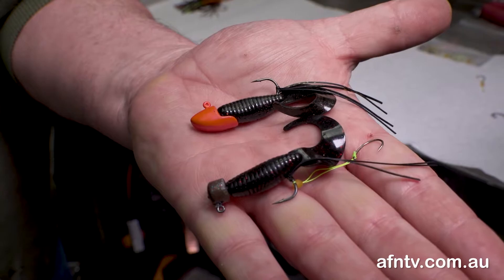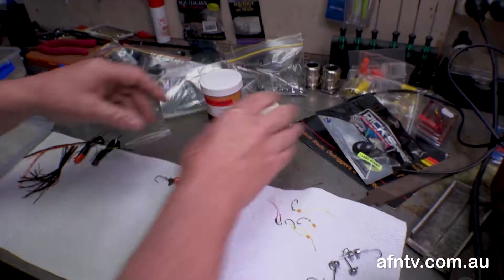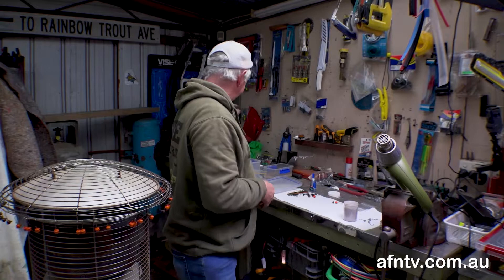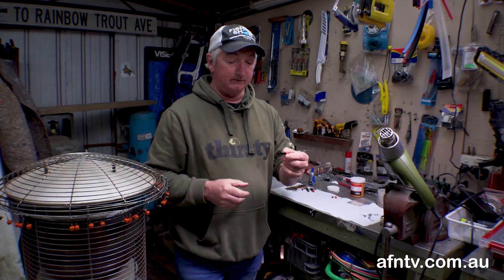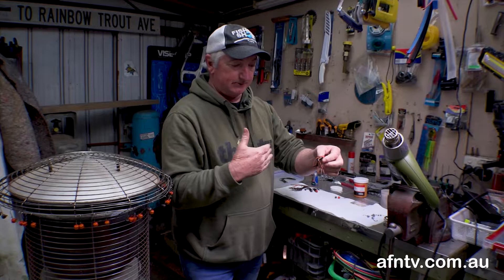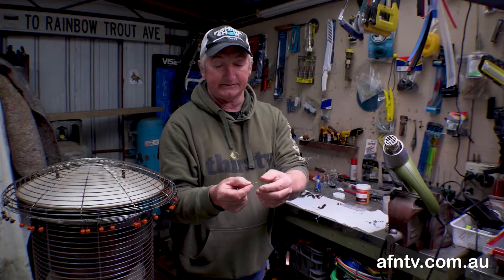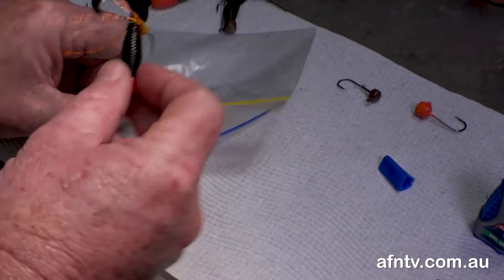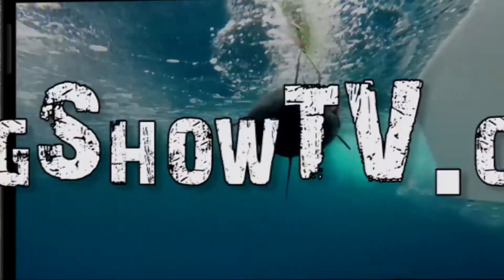Rigging Black Grubs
Mick Caulfield shows us his favourite ways to rig up black grubs to catch a lot of fish!